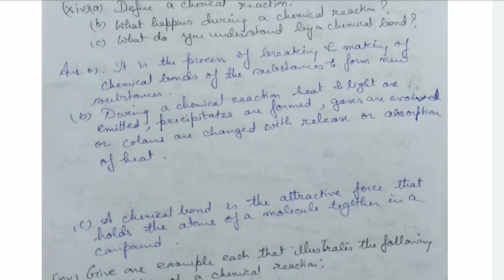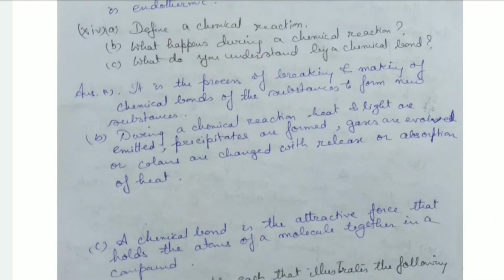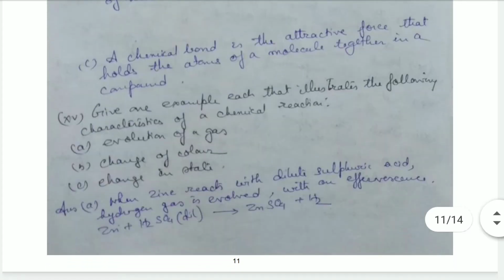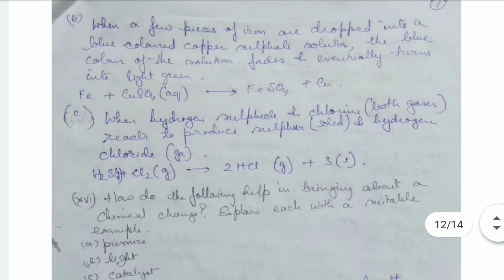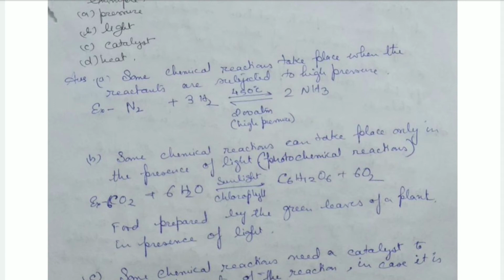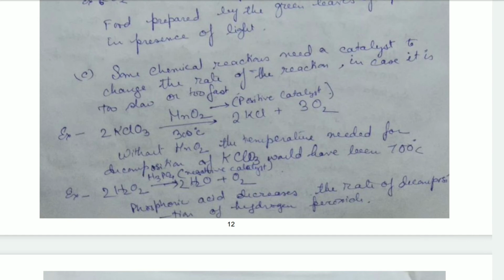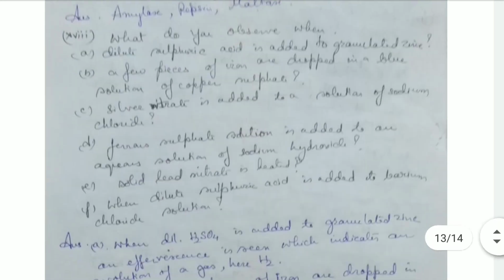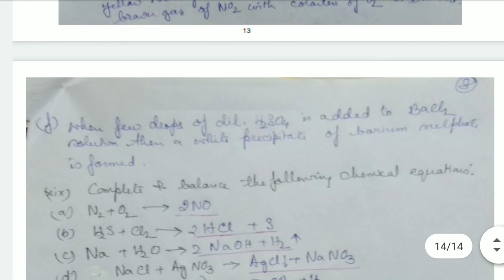Q And A On Chemical Reaction, Part IV, ICSE, CLASS VIII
Still More Study Q and A, ICSE, CLASS VIII